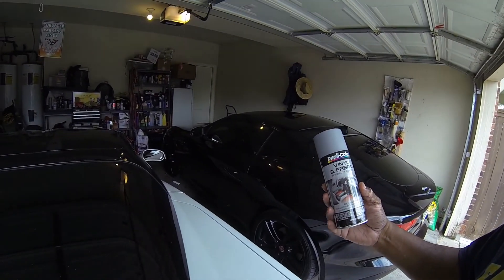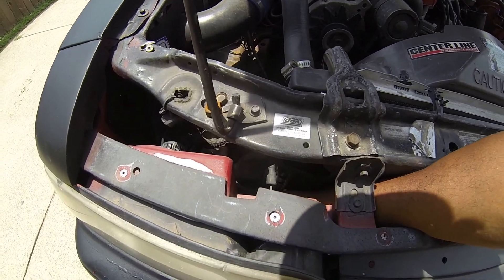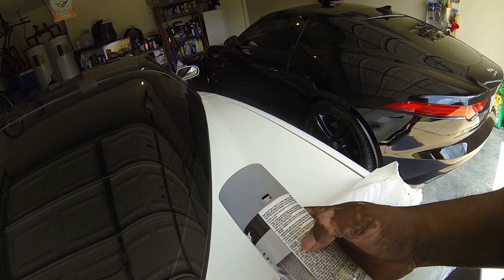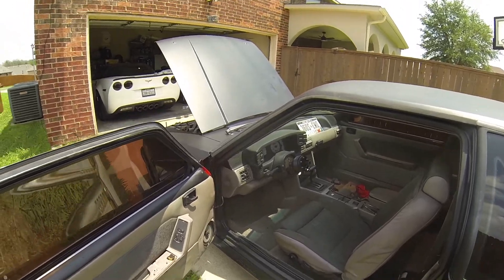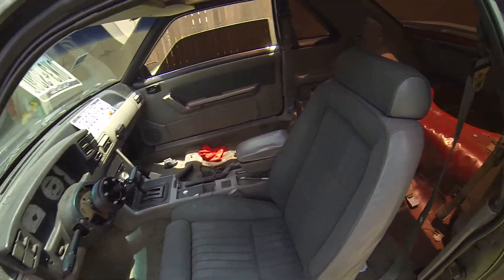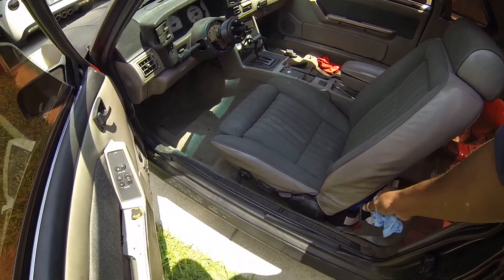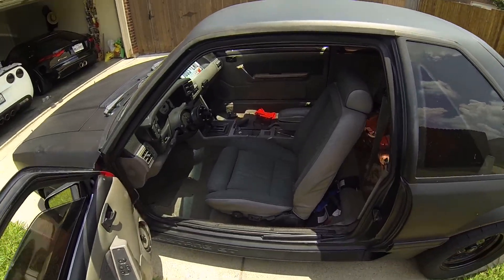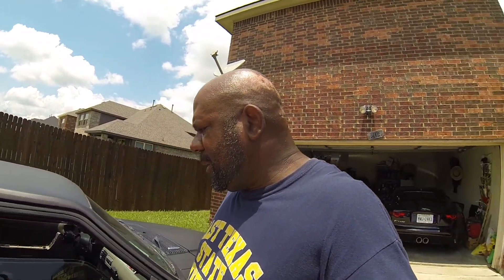Does Paint For Car Seats Work?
Does paint for car seats really work? This is the question I attempt to answer in this video.  My fox body mustang seat is trashed.  It's actually time for a new one since removing my race seat.  However, lets see if painting my seat will be an improvement.  A cheap alternative to spending big bucks on a new seat.

👇 Reed's Favorite Amazon Things  👇
🚗 Corvette Parking Only
🚗 USA Foxbody T-Shirt
🚗 Meguiars Gold Class Car Wash